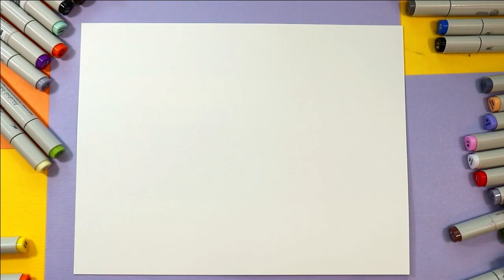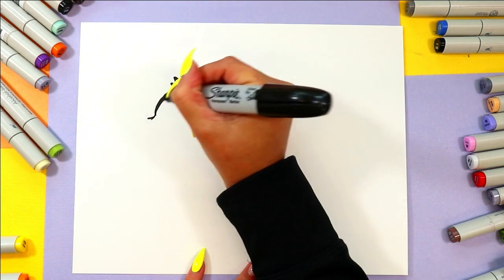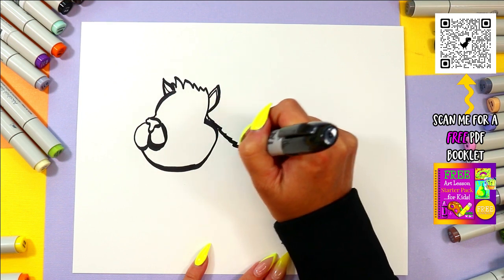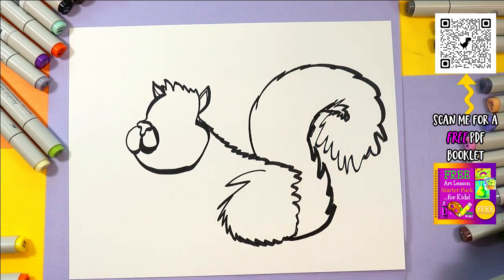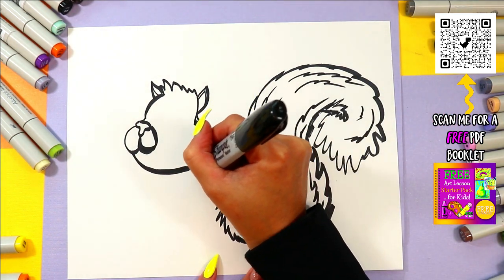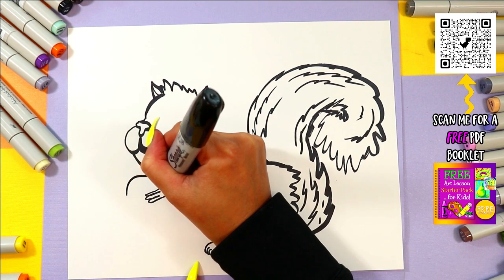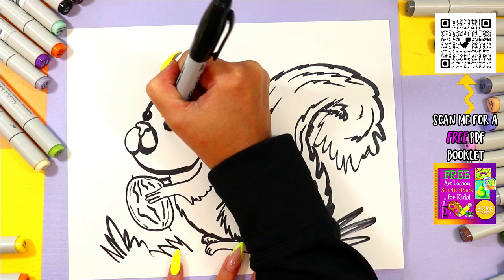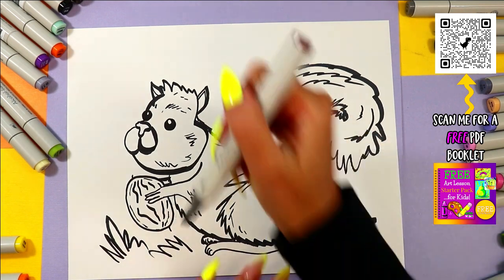How to Draw a Cute Squirrel for Kids!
In this beginner-friendly tutorial, learn how to draw a cute cartoon squirrel in easy-to-follow steps. Whether you're a budding artist or just looking for a fun activity, this video will guide you through the process of drawing an adorable squirrel with simple shapes and techniques. Impress your friends and family with your new drawing skills, and have fun along the way!

4) Ms Artastic Blog | Art Education Resources & Tips: VISIT MY Art Education Blog